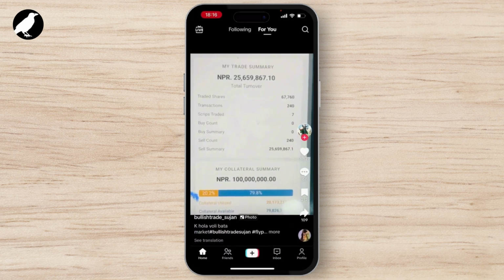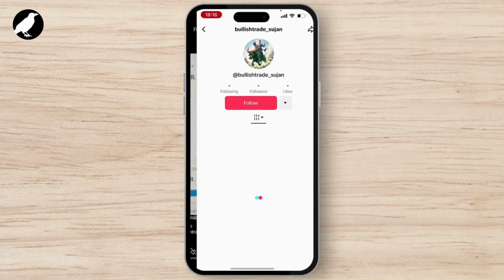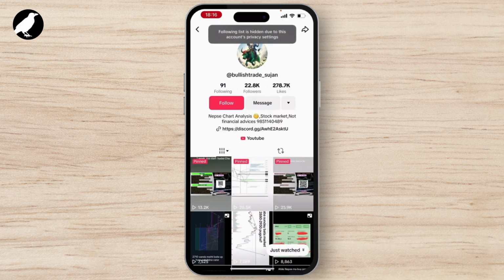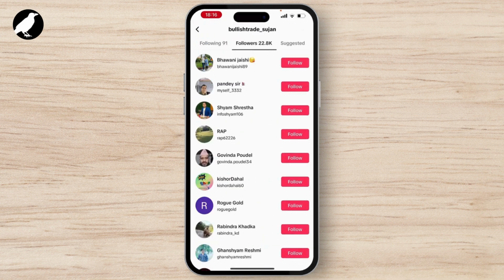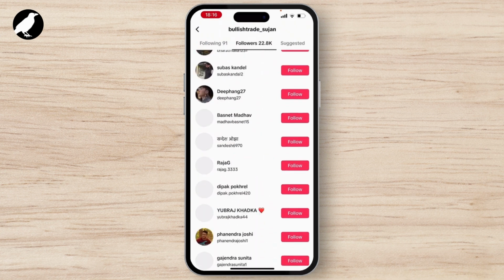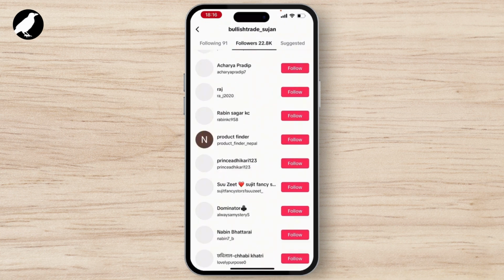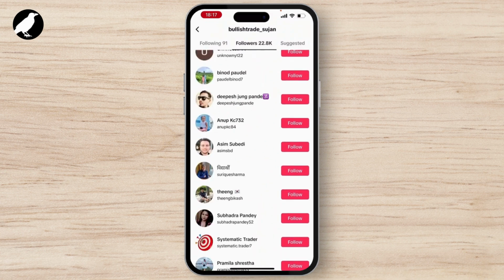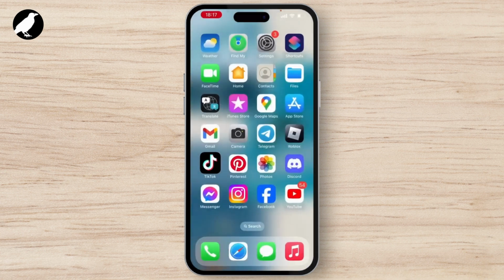How to See Hidden Following List on TikTok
Learn how to see a hidden following list on TikTok with this detailed tutorial. Whether you're trying to view a private following list or understand how to manage your own privacy settings, this video covers it all!

In this video, you'll discover how to see the following list of a TikTok account if it's hidden. We'll also explain how to hide your own following list and manage your privacy on TikTok.

Timestamps:
0:00 Introduction
0:12 Step 1: Accessing the TikTok Account
0:29 Step 2: Viewing Hidden Following List
0:43 Step 3: Hiding Your Own Following List